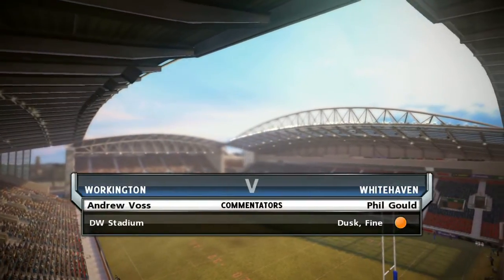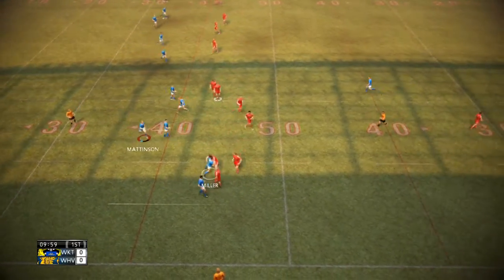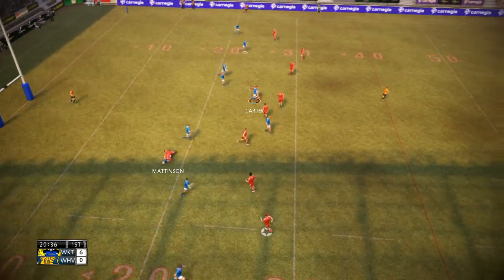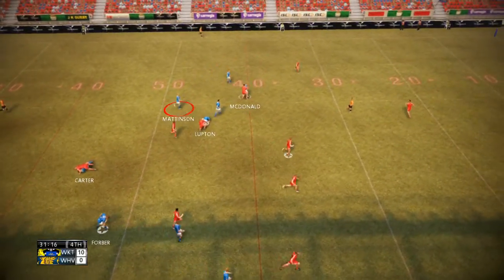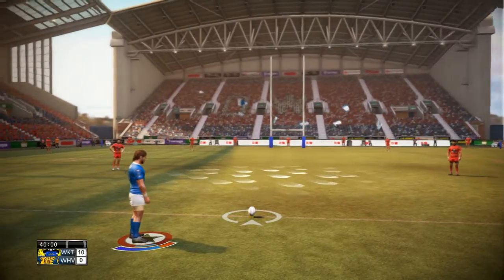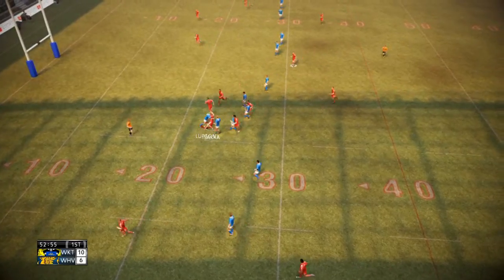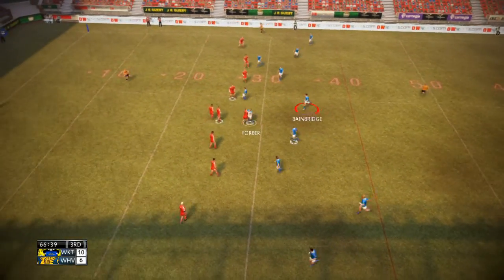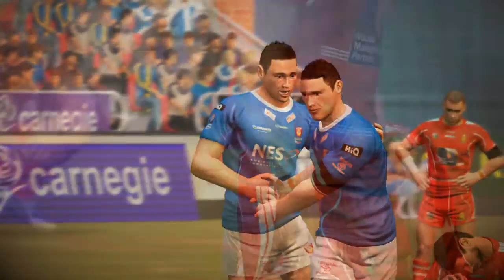Rugby League Live 2 Gameplay Championship Teams Workington vs Whitehaven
hi,

his a gameplay video using the championship teams workington vs whitehaven as requested.